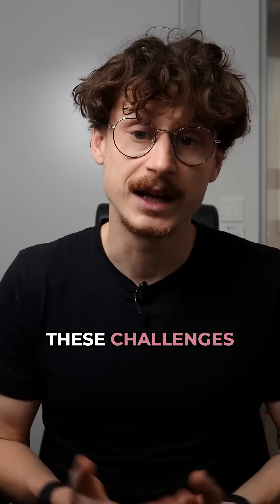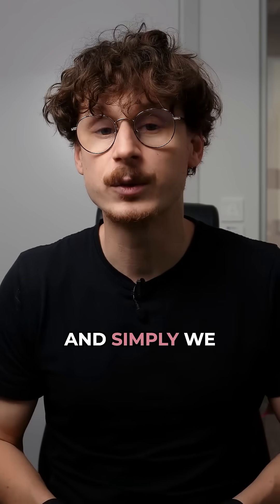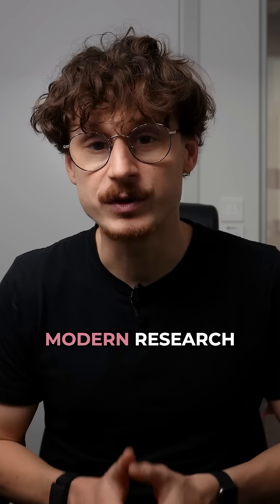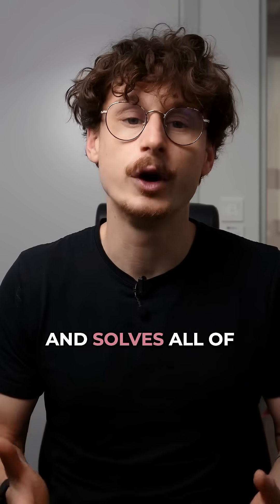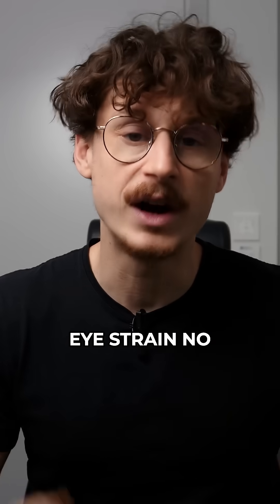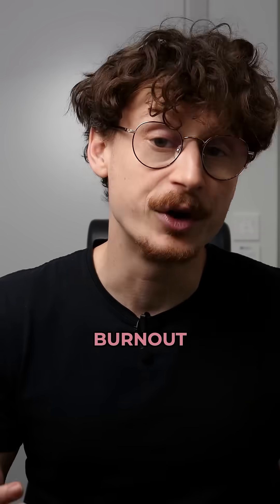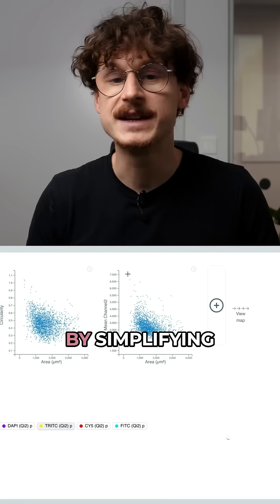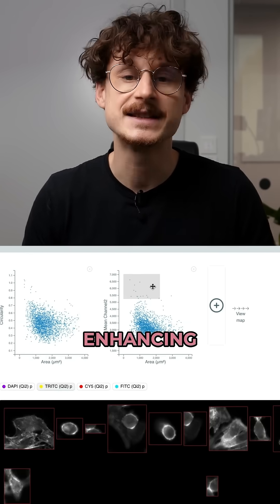Why Scientists Still Use Ancient Tech in 2024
Most people assume modern scientific research operates with sleek, automated systems, but the reality might shock you. I've discovered that researchers with PhDs are still manually copying terabytes of data onto USB drives and spending days hunched over microscopes, manually identifying cells one by one until their eyes burn and their backs ache. The disconnect between what we imagine cutting-edge science looks like and what actually happens in labs reveals a broken system that's holding back potentially life-saving discoveries.

The numbers tell a stark story: a cancer researcher needs roughly a decade just to become competent enough to generate quantified data, and even then, that data often isn't reproducible. They spend eight years earning their PhD, then months or years learning microscopy techniques, followed by more months mastering programming languages like Python just to create basic automated workflows. Meanwhile, they're juggling external hard drives like it's 2005, losing hours of productivity in the process.

This isn't about lazy researchers or outdated institutions. The problem runs deeper into how dominant vendors and service providers have created fragmented ecosystems that force brilliant minds to become IT specialists instead of focusing on their actual research. When someone studying cancer cells has to patch together multiple software solutions while manually managing massive datasets, we're essentially asking them to reinvent the wheel every time they want to make a discovery.

The human cost extends beyond inefficiency. Researchers develop eye strain, back pain, and burnout from repetitive manual processes that modern technology should have eliminated years ago. The scientific cost is even higher: human bias creeps into results, collaboration suffers from poor data accessibility, and the steep learning curves restrict who can even participate in crucial research areas.